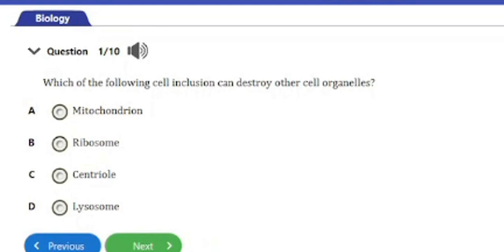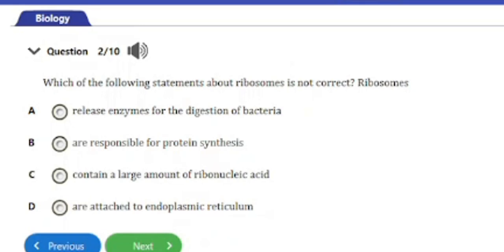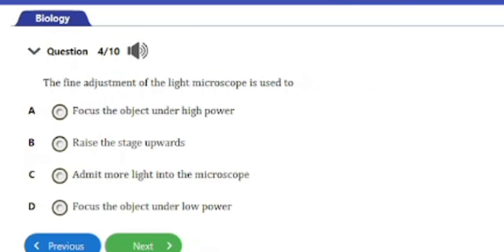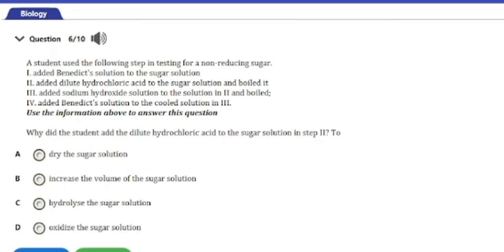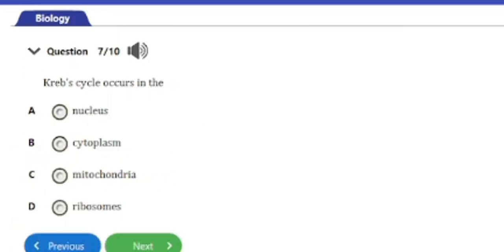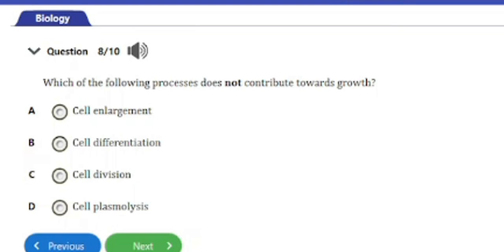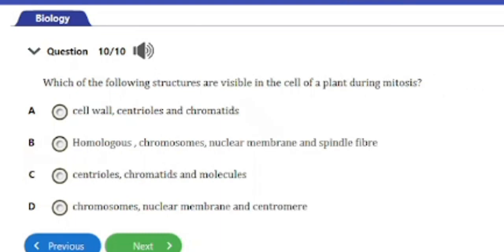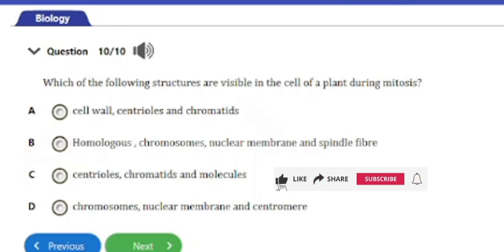WAEC Biology Tutorial Questions & Answer 2024 On Cell Components (Top 10)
WAEC Biology Tutorial Questions And Answers On Cell Components And Functions

Cell component is one of the basic problems in WAEC biology

In this WASSCE or WAEC biology tutorial video, I answered WAEC biology 10 Questions on cell components and functions

This video is a definite guide to smashing questions on cell components and functions in WASSCE or WAEC biology questions and answers.

WAEC Biology questions and answers

WAEC Biology tutorial

eaglesclass academy